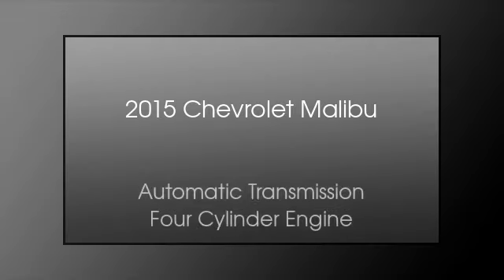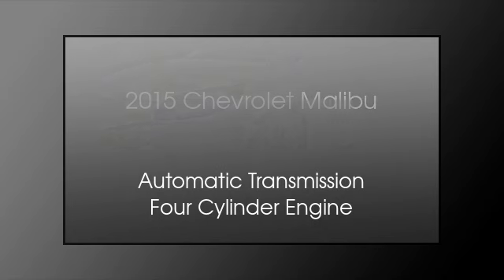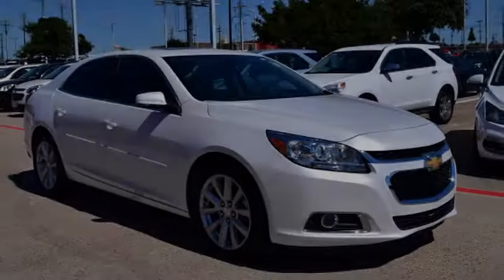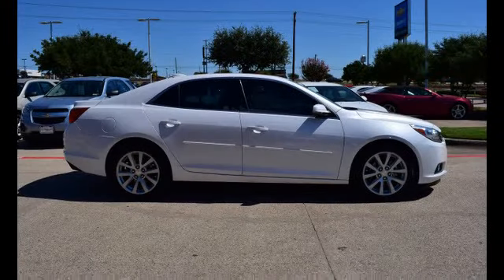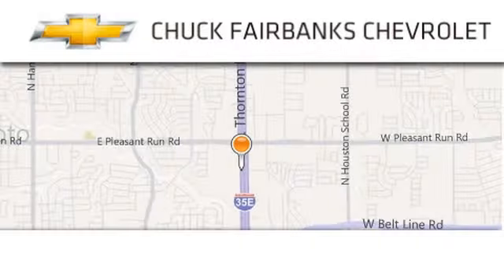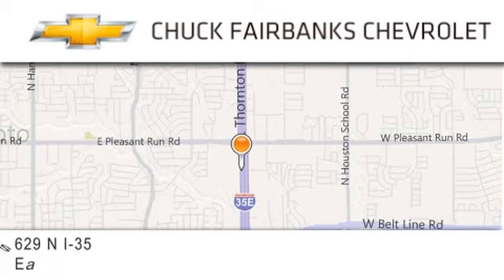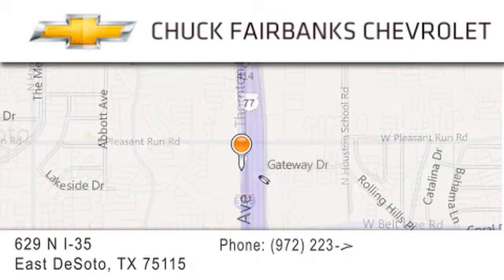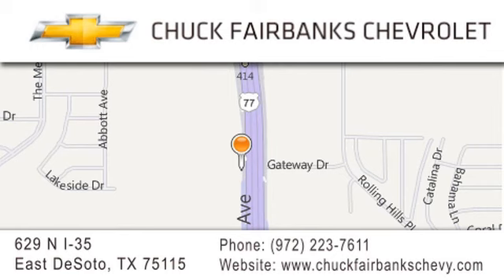2015 Chevrolet Malibu